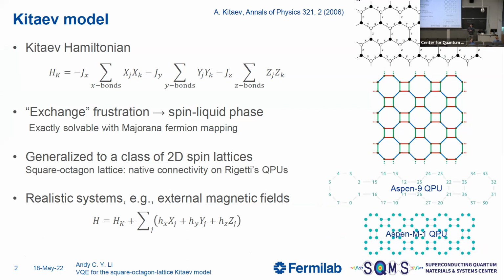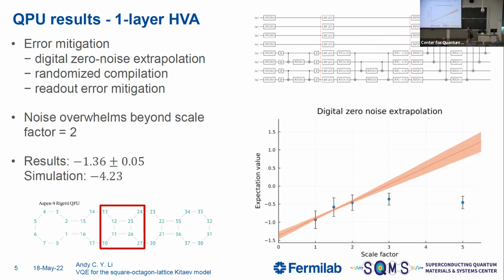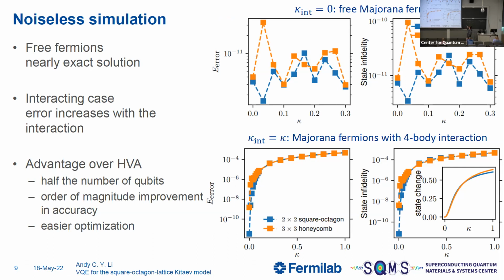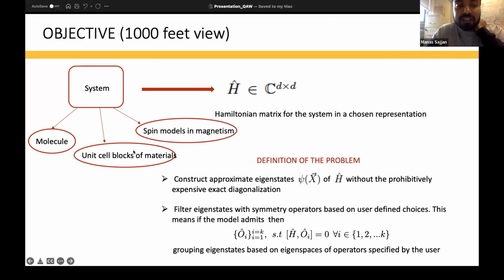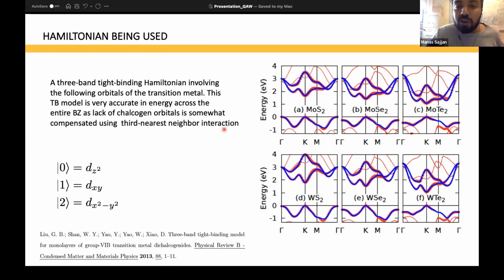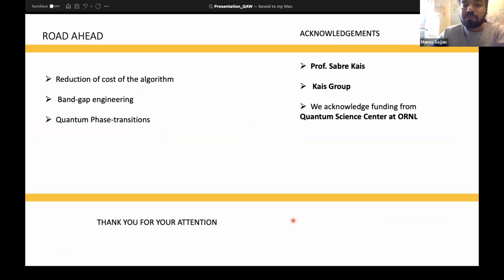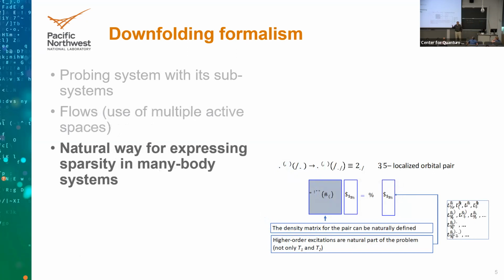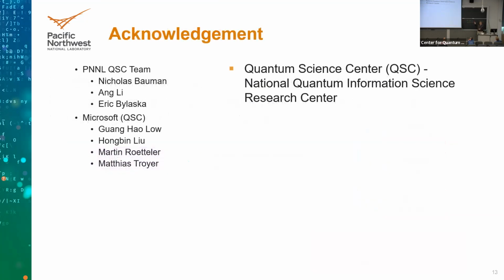Lightning talks Day 2 - A. Li, M. Sajjan, K. Kowalski - QAW 2022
A. Li - VQE for the square-octagon-lattice Kitaev model
M. Sajjan - Quantum Machine Learning algorithm for evaluating electronic structure of molecules and materials
K. Kowalski - CC downfolding of many-body Hamiltonians for chemical systems